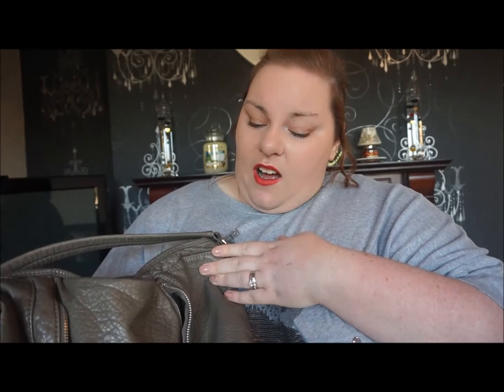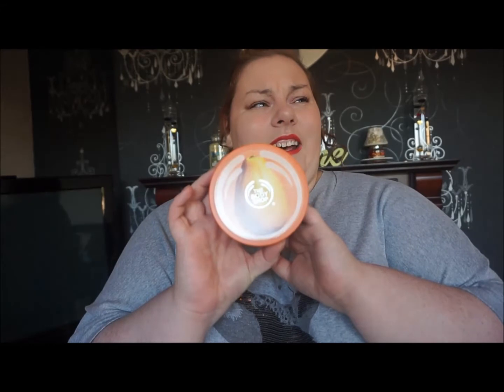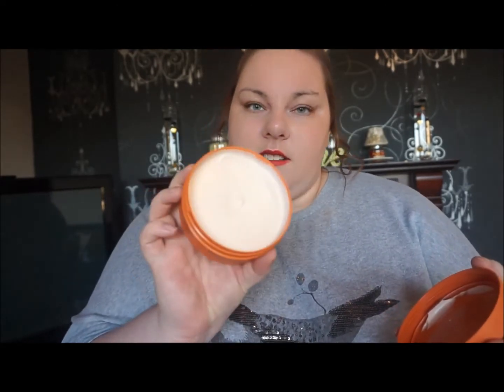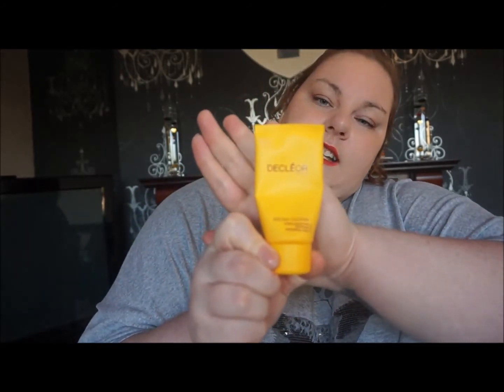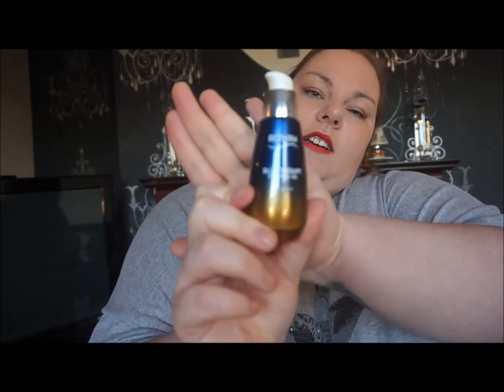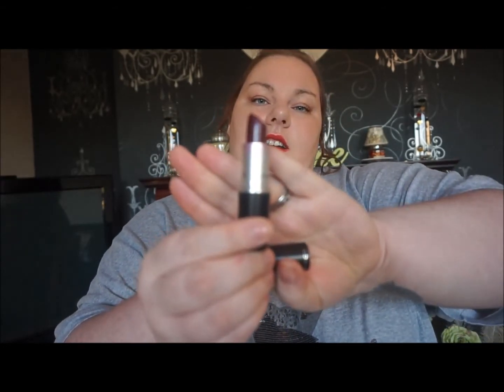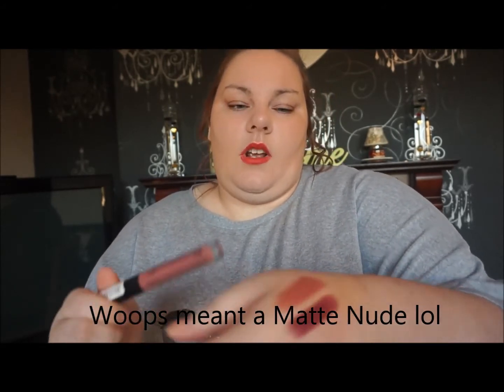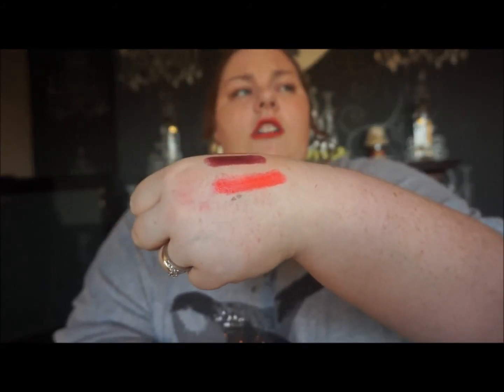Here are my 2014 faves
Here is my 2nd video, my 2014 favourites, hope you enjoy